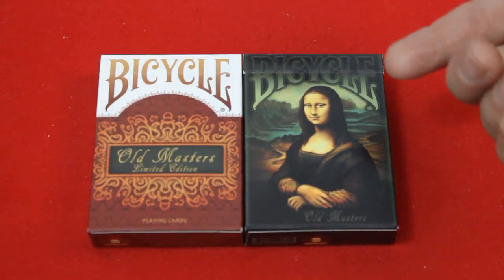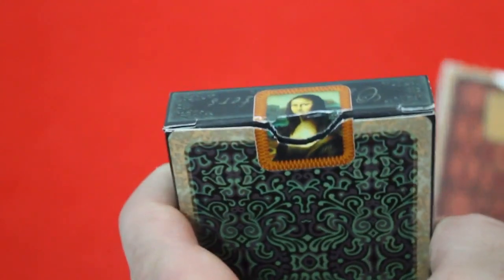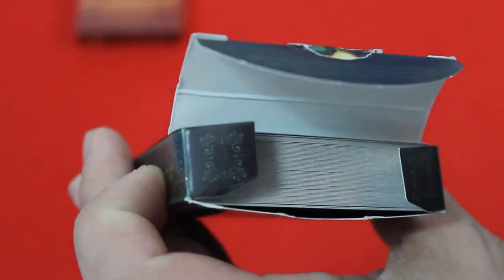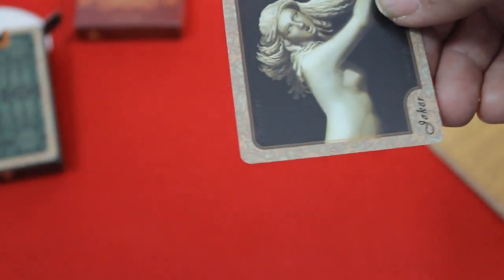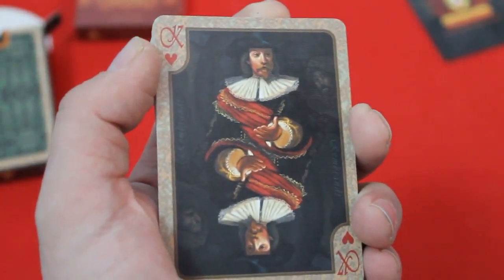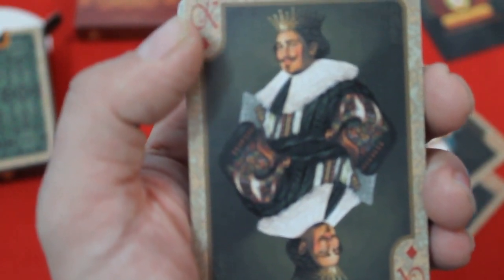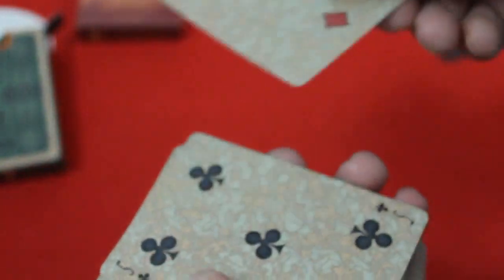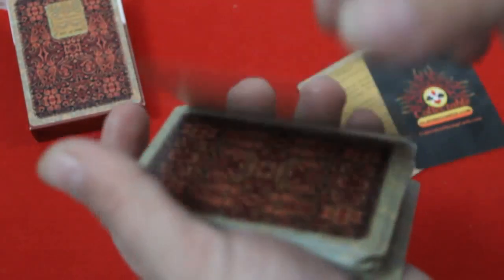Bicycle Old Masters Deck Review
This is the latest from Collectable Playing Cards and is pretty cool.

vjose32.net